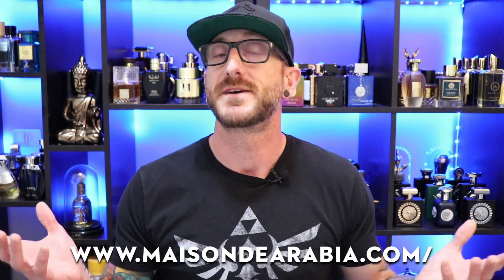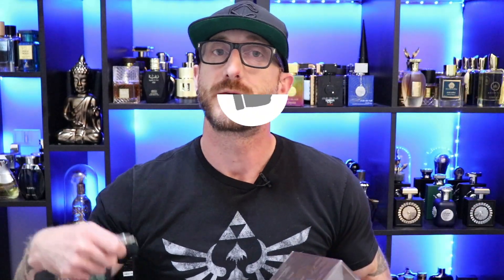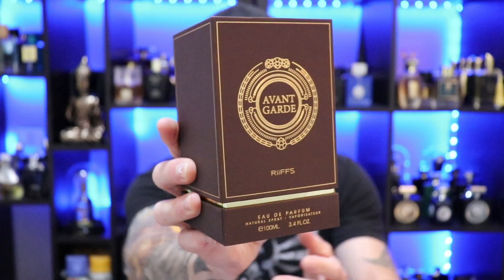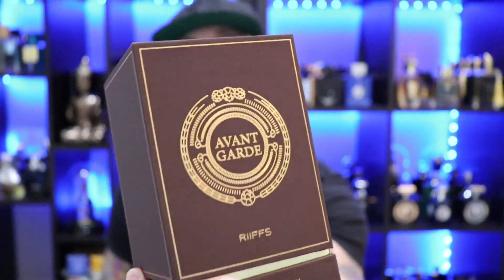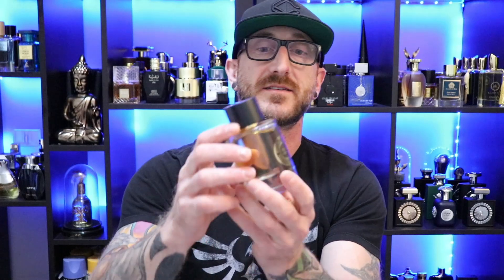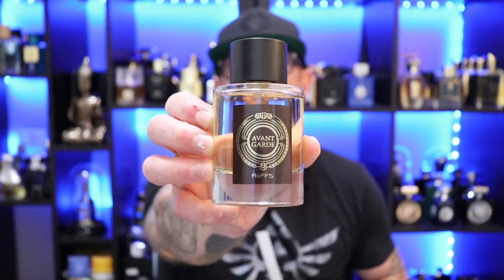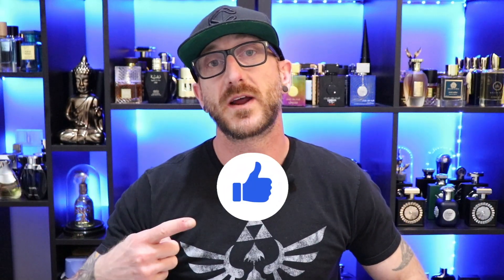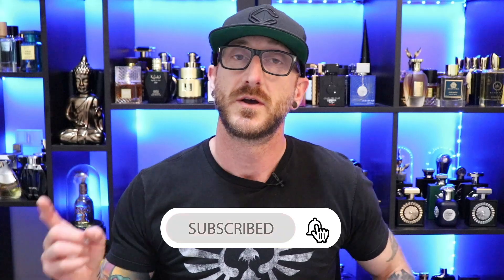3 CLONE FRAGRANCES By Riiffs Perfumes - UNBOXING | Men's Middle Eastern Fragrance Review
We are back with another unboxing and first impressions fragrance review of 3 middle eastern clone fragrances from the house of Riiffs perfumes. In this video I unbox a few clone fragrances and giving you my first impressions on the presentation and scent accords of these middle eastern fragrance dupes.

💲 Discount Men's Fragrances at JomaShop